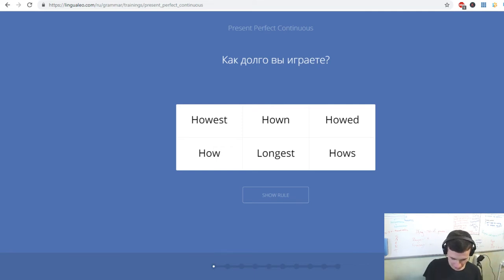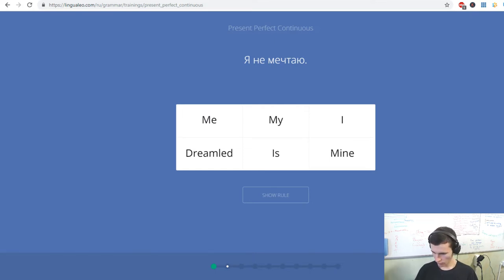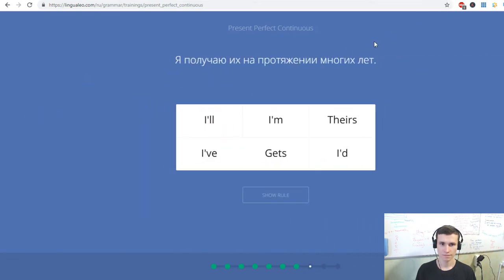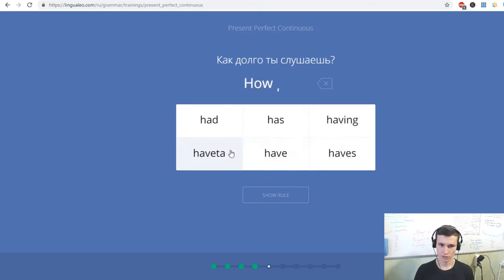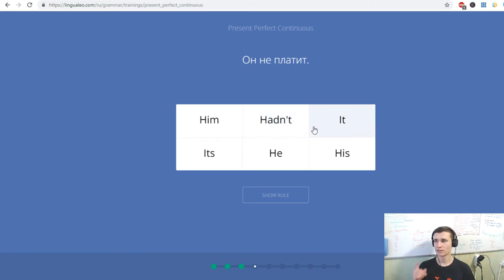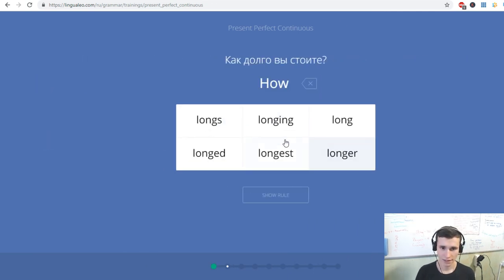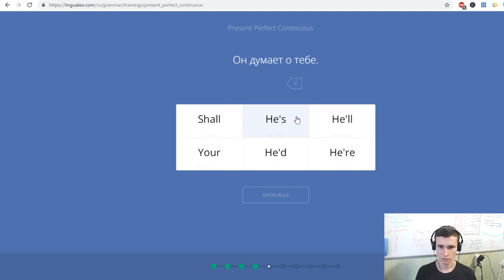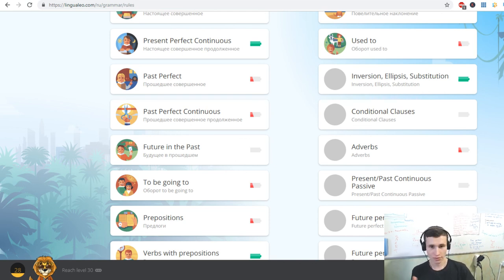Collaboration - Present Perfect Continuous VS Megalovania Piano | English learning EJEng 53